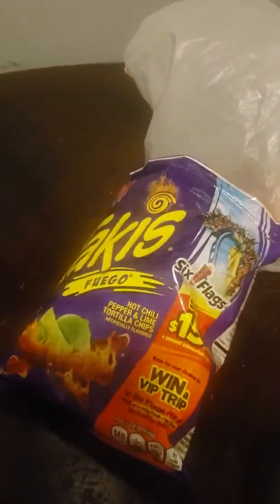Chili cheese Takis Fuego